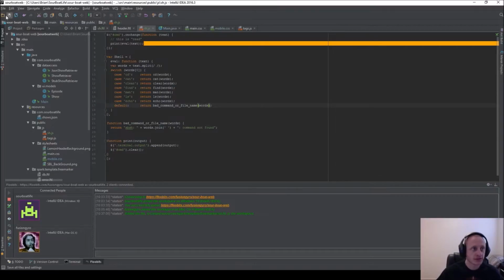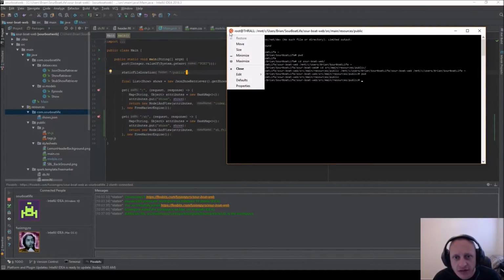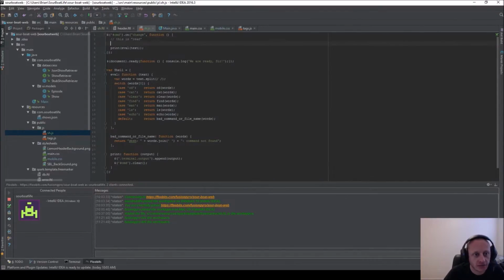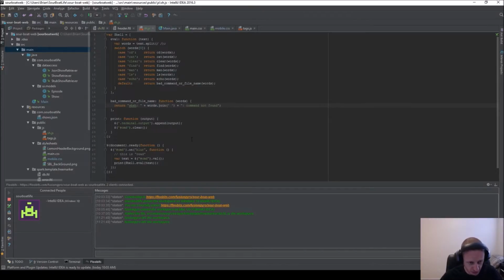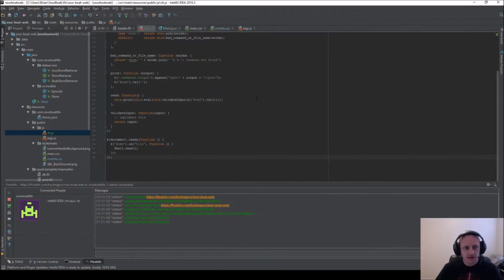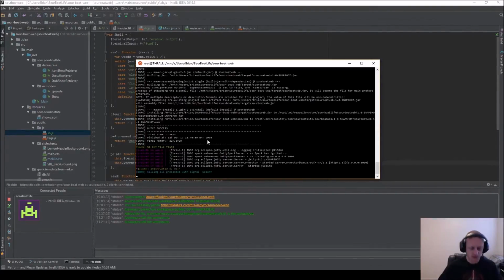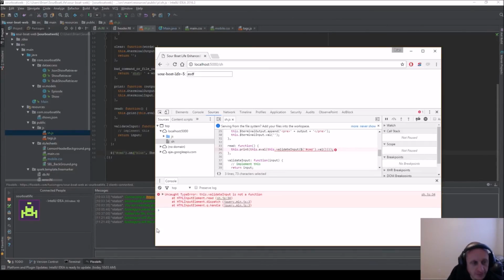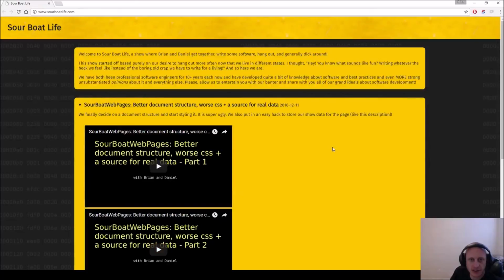SourBoatWebPages: Base page almost finished! Starting a new fun project - Part 3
We have pretty much wrapped up our basic show website now. There are many more useful things we could add to this, of course, but instead, we are starting a new project that is just for shits and grins!